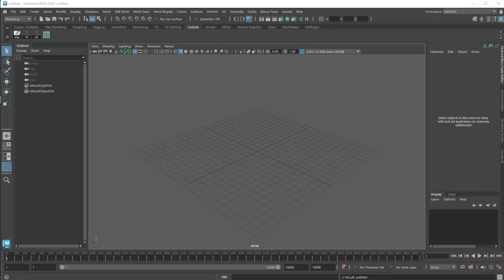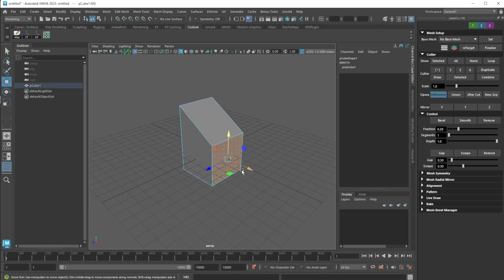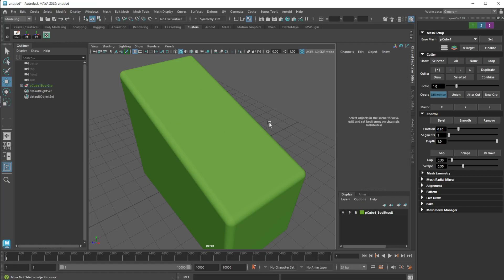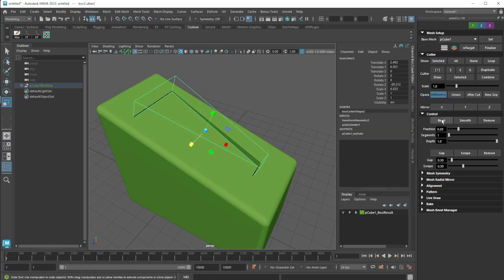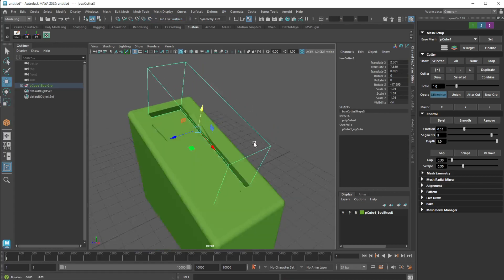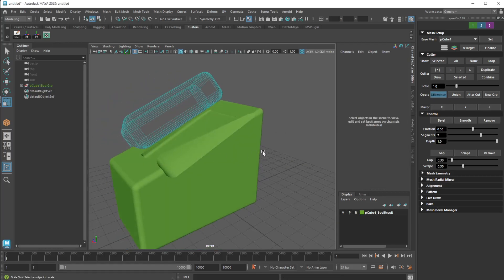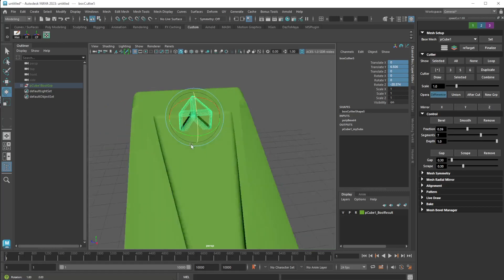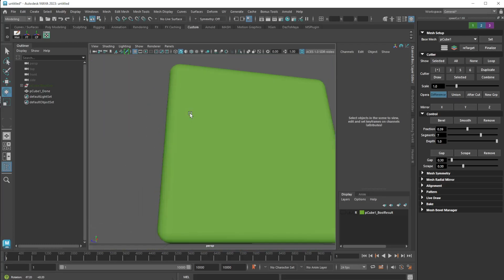quick tip: speed cut: maya,s answer to hard ops (overview) easy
Blender is an amazing tool. Its biggest strength is the amount of people who develop incredible plugins for it like hard ops. Maya has lacked good modelling tools for ages but with 2023 it now comes with a free hard ops knock off called speed cut and actually its pretty good.
Check out this beginner tutorial to get you started and soon we will go more in depth:)